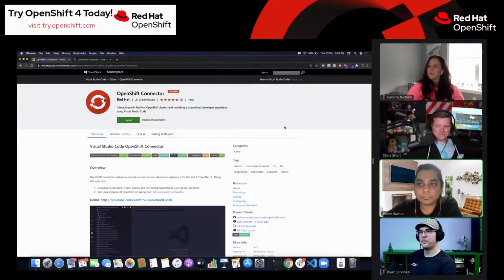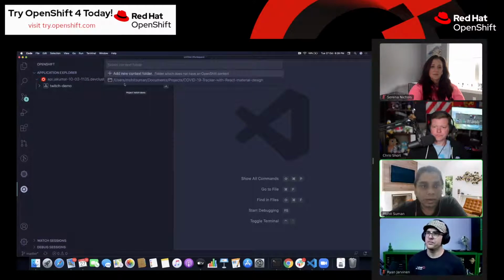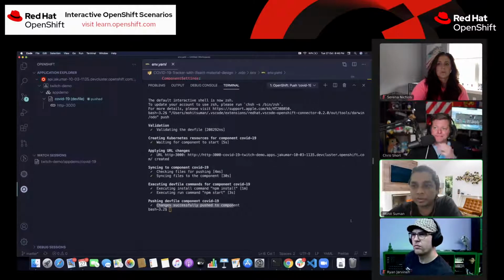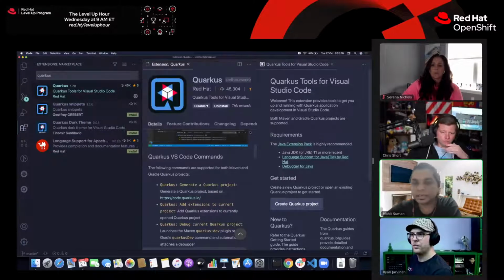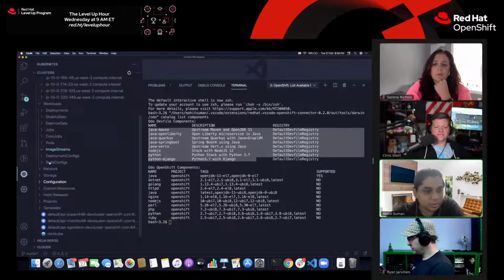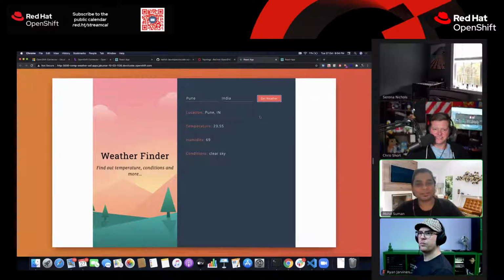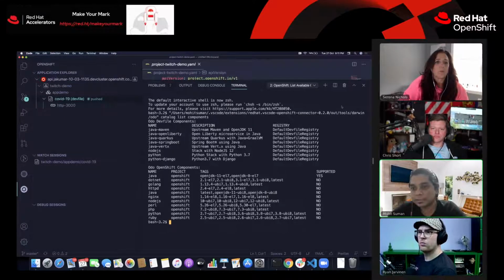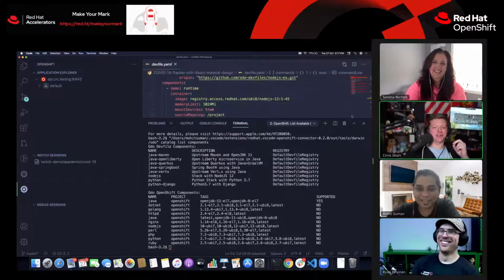Developer Experience Office Hours